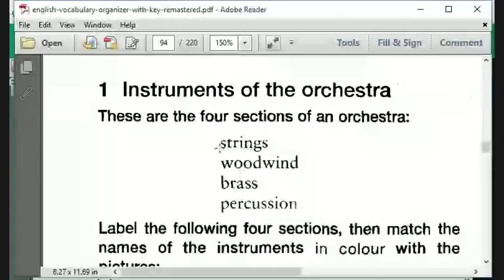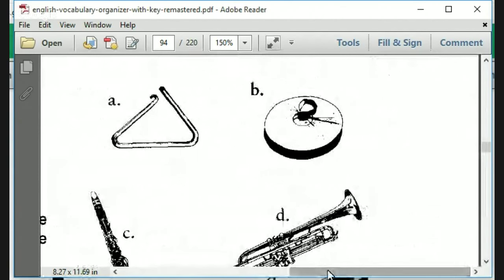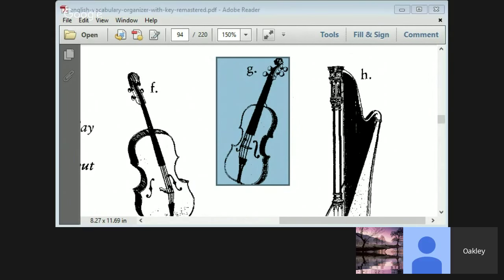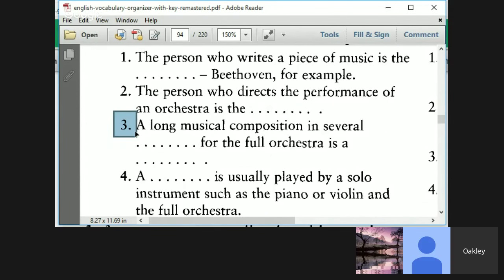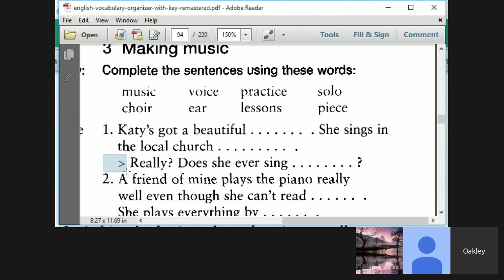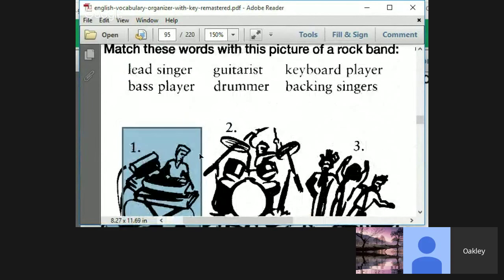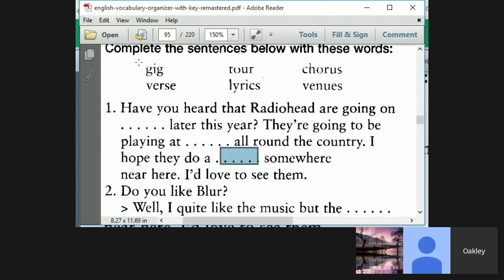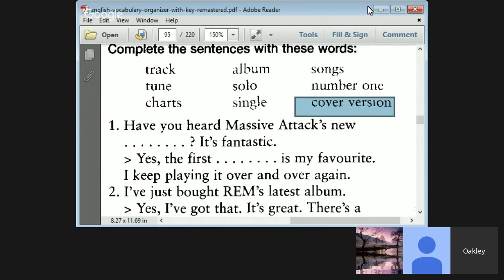Vocabulary Related to Music